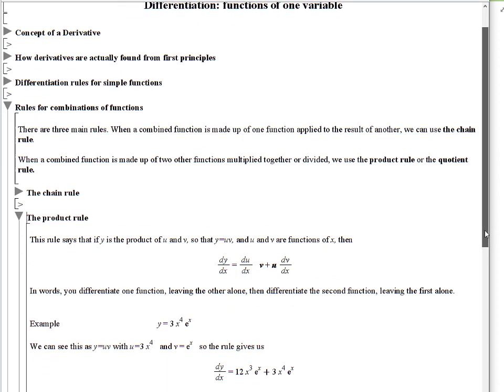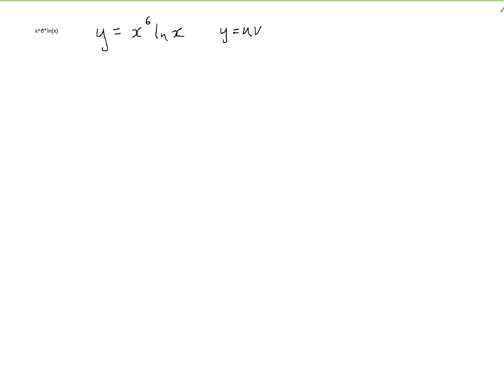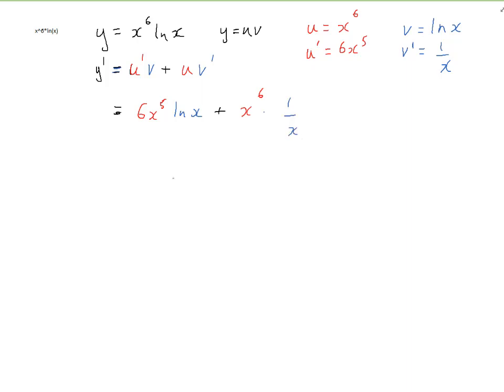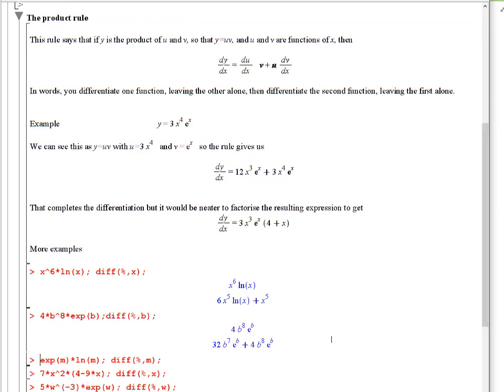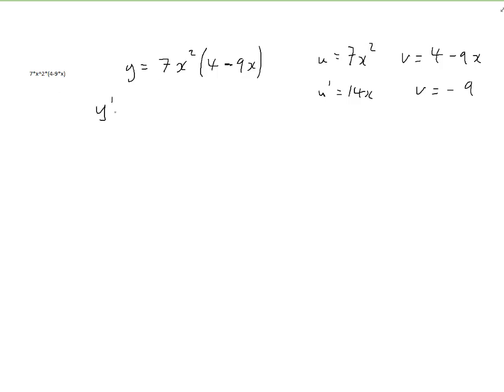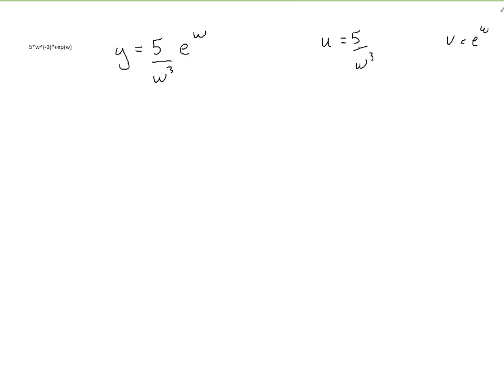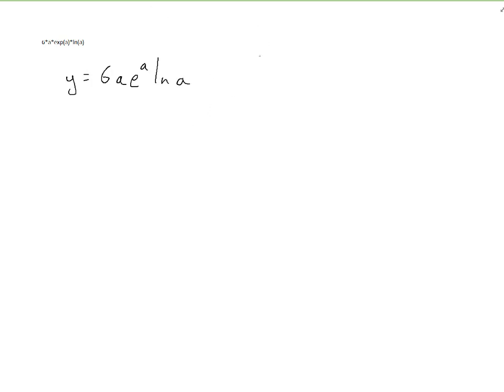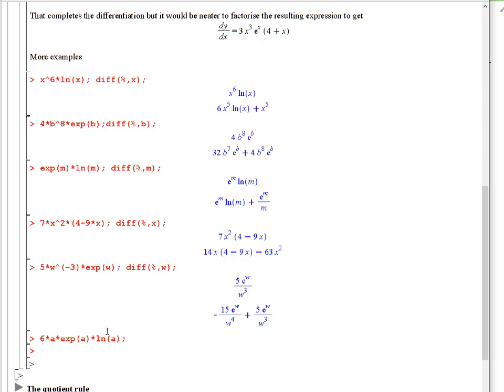ms lec 2 part 6